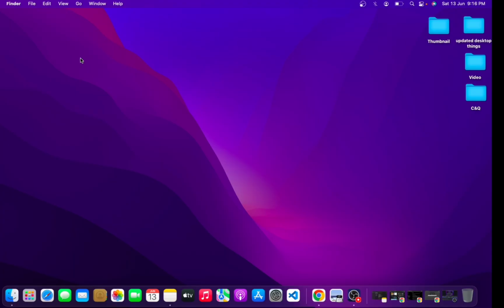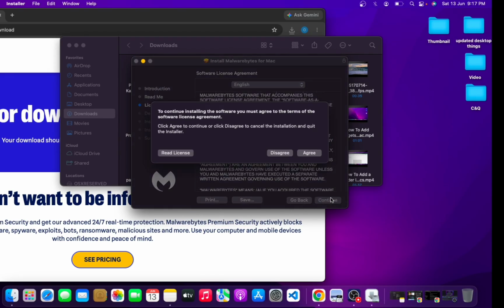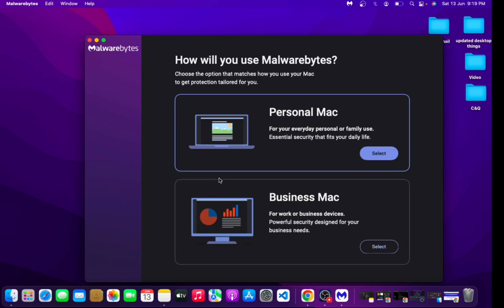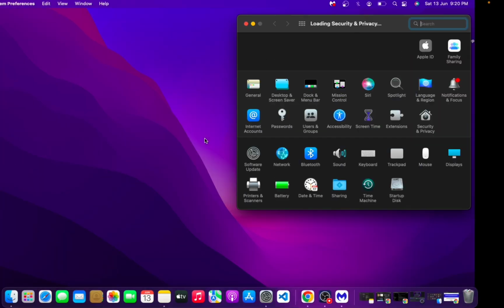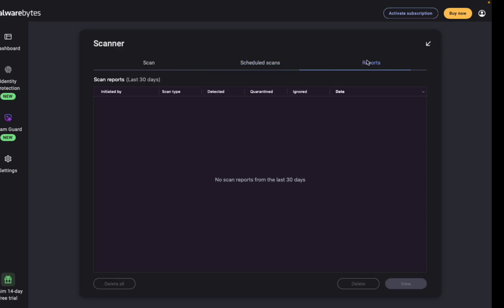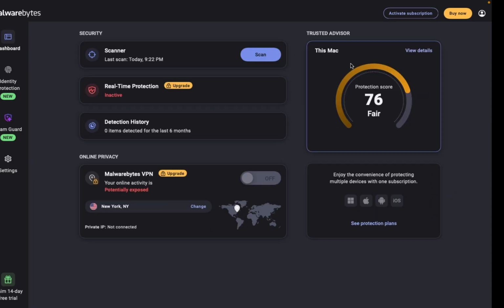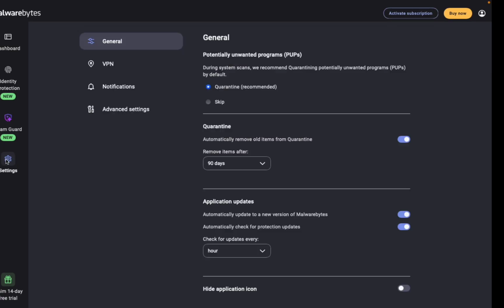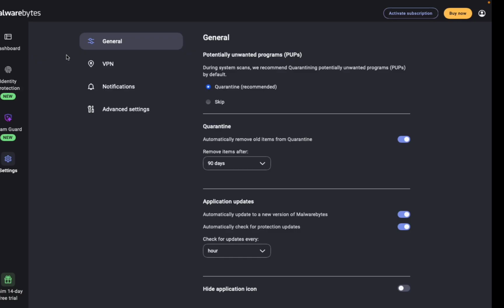Malwarebytes For Mac | How To Use Malwarebytes On Mac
Malwarebytes For Mac, Mac malware removal
How to use Malwarebytes for Mac for beginners, is Malwarebytes good for Macbook Air, step by step Malwarebytes Mac setup, how to delete malware on Mac fast, best free malware scanner for macOS, how to schedule scans on Malwarebytes Mac, fixing slow Mac with Malwarebytes, Malwarebytes real-time protection Mac.

Is your Mac running slow or acting strange? You might have hidden malware! In this video, we dive deep into everything you need to know about Malwarebytes For Mac, the industry-leading tool for finding and removing threats that traditional antivirus software often misses. Whether you are using a Macbook Pro, Macbook Air, or iMac, staying protected is essential in 2026.

We start by showing you exactly how to download and install Malwarebytes on your device. We'll walk through the user interface so you know exactly where the most powerful features are located. You will learn how to run a comprehensive system scan to identify potentially unwanted programs (PUPs), adware, and malicious software that could be compromising your privacy or slowing down your system.

One of the best things about Malwarebytes for Mac is its simplicity. We highlight the difference between the free version and the premium features, such as real-time protection and scheduled scanning. By the end of this tutorial, your Mac will be secured, optimized, and protected against the latest digital threats.

In this video, you will discover:

How to properly set up Malwarebytes for macOS.
The best settings for a deep system scan.
How to interpret scan results and safely quarantine threats.
Tips for keeping your Mac fast and secure year-round.

00:00 Intro: Why Your Mac Needs Malwarebytes
01:15 How to Download & Install Malwarebytes for Mac
02:45 Navigating the Malwarebytes Dashboard
04:10 Running Your First Full System Scan
05:55 Understanding Scan Results & Quarantining Threats
07:30 Free vs. Premium: Which One Do You Need?
08:45 Pro Tips for Real-Time Mac Protection
09:40 Conclusion & Final Security Summary